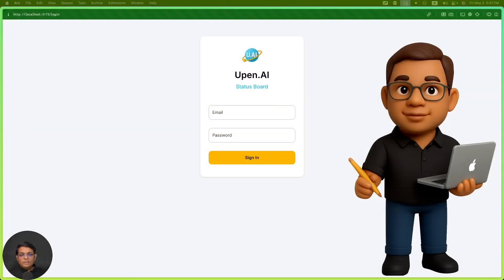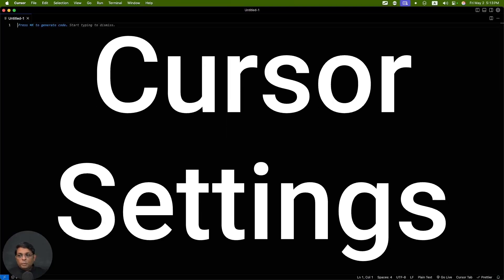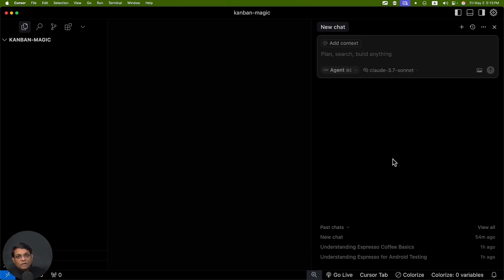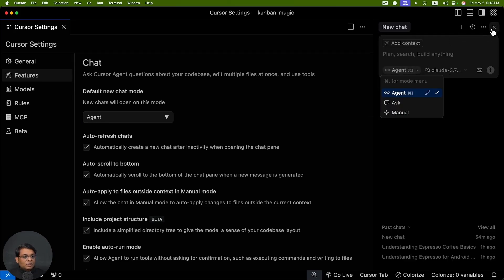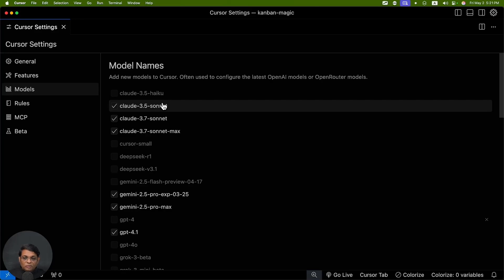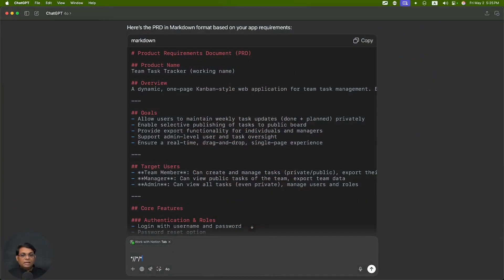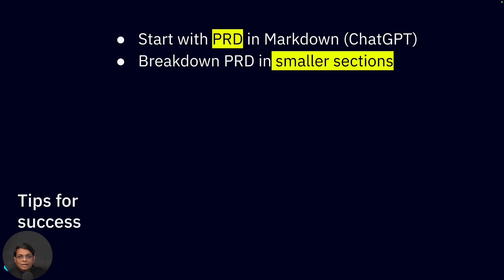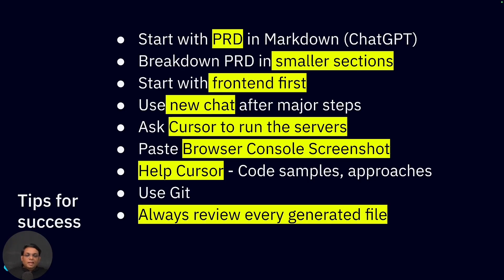I Built a Full Stack App with Cursor AI in a Day Here's What I Learnt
I built a complete full stack app using Cursor AI — without writing a single line manually.

In this video, I take you through the full journey of building a full stack web app—all using Cursor, the AI-powered fork of VS Code.

Whether you’re a beginner or an experienced developer exploring AI-powered coding, this walkthrough will show you what actually works when building apps with Cursor.

00:00 Intro & Quick Demo
00:45 Brainstorming & Prompt Generation
02:02 Must-Know Cursor Settings
04:05 Is Your Code Private in Cursor?
05:00 Enabling Full Agent Mode
09:24 Pro Tips for AI-Powered Development

 how to use cursor ai, ai agent, cursor ai tutorial